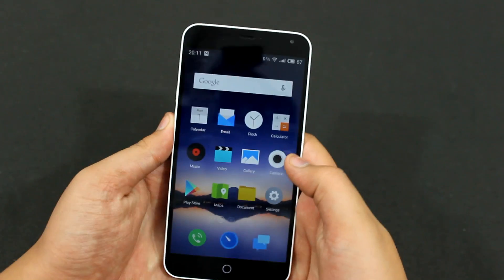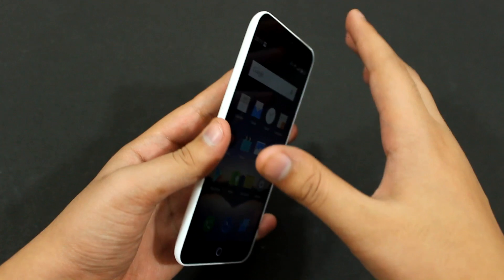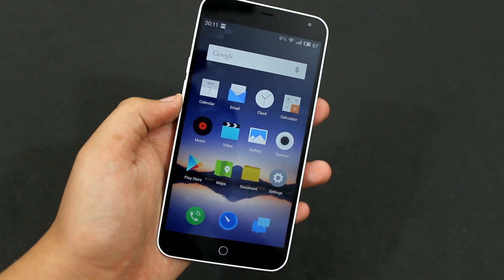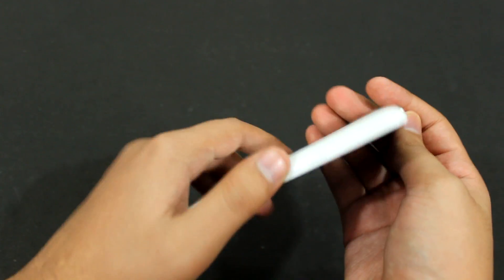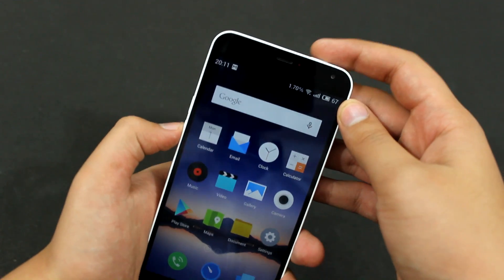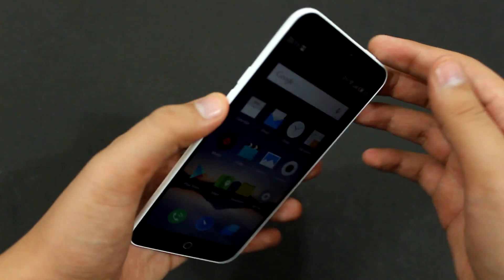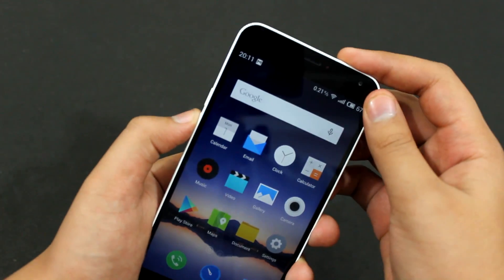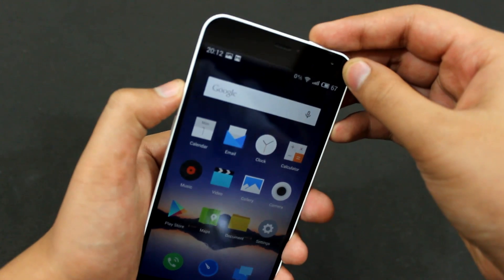How to Take / Capture Screenshot on Meizu M1 Note Fly Me OS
How to Take OR Capture Screenshot on Meizu M1 Note Fly Me OS

Device - Meizu M1 Note